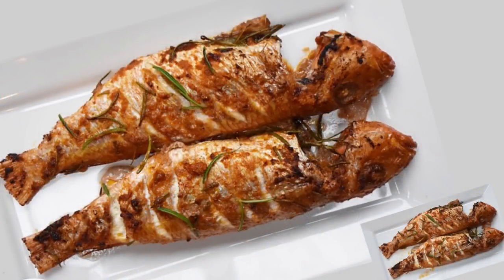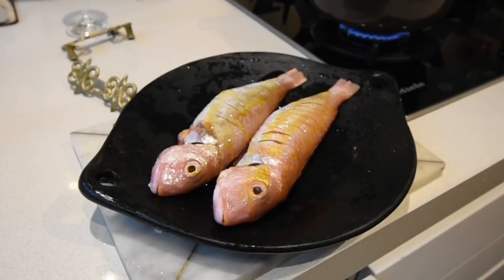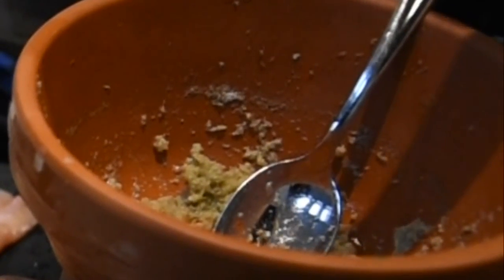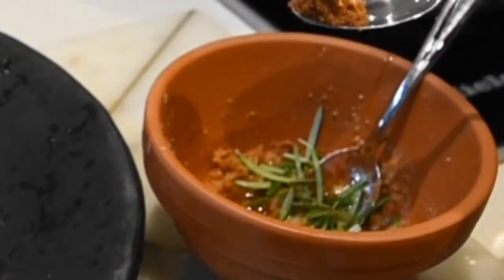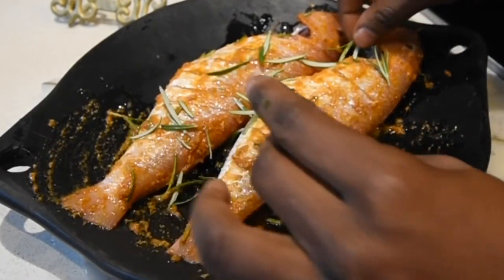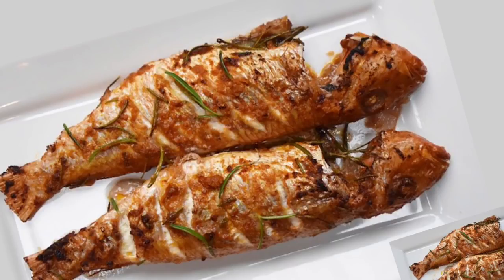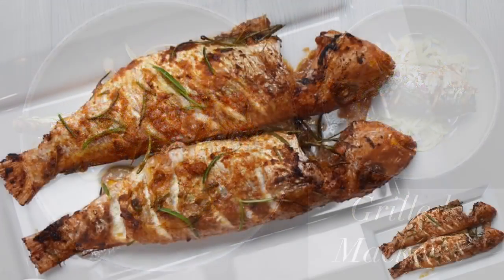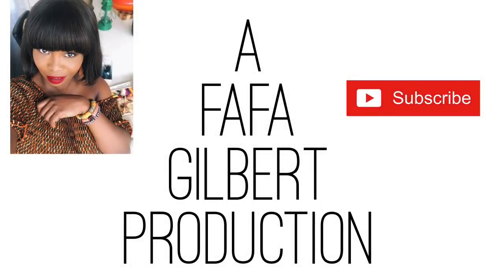PERFECTLY GRILLED & SPICED RED MULLET FISH RECIPE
Imagine bitting into a moist fish with crispy skin, savouring the smoky and aromatic flavour of its marinade and finishing it off with a sparkling glass of Asaana.
Try using other fish like Red Snapper, Mackerel, Tilapia etc in the absence of Red Mullet.

A perfect stress free meal to incorporate into your festive menu for those who maintain a Pescatarian diet. Serve with some sticky Coconut rice and your preferred steamed vegetables.